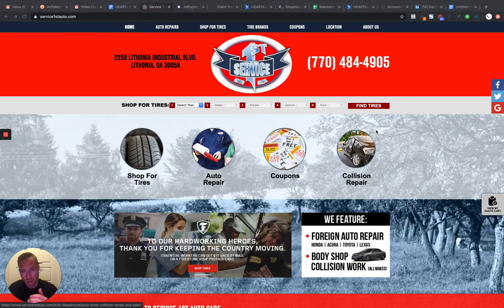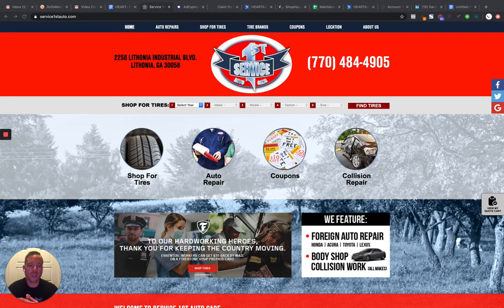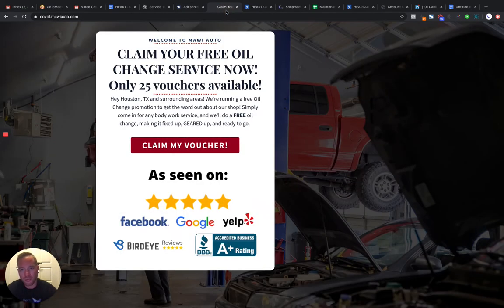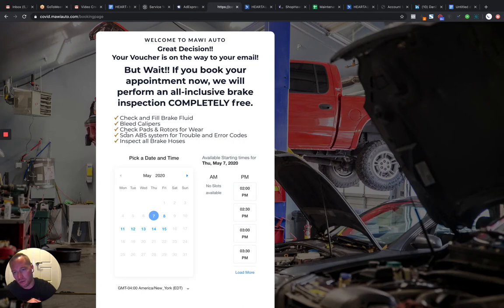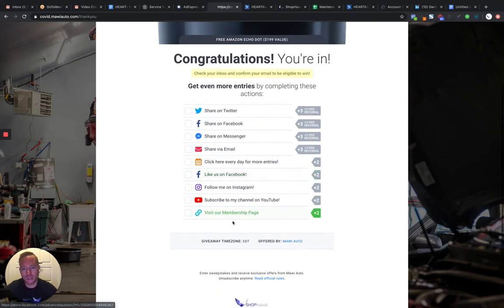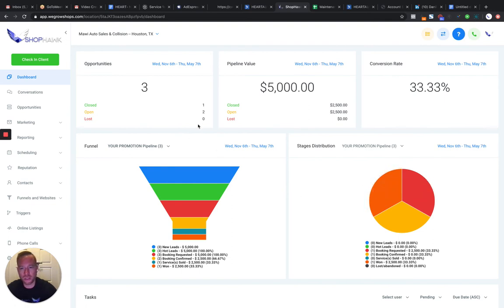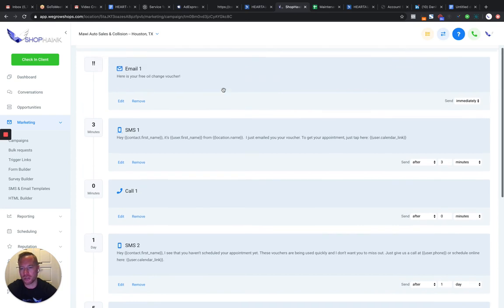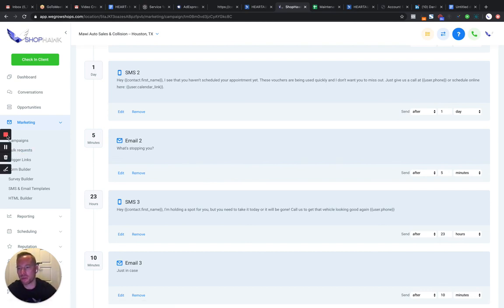Customer Generation Funnel